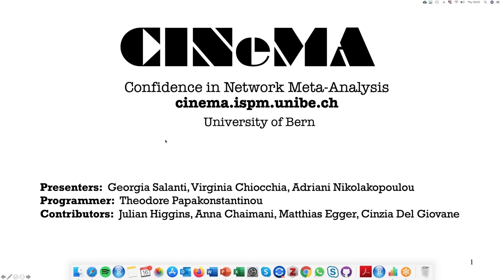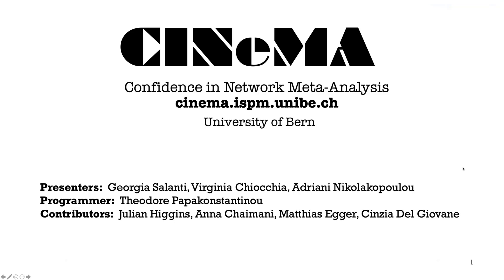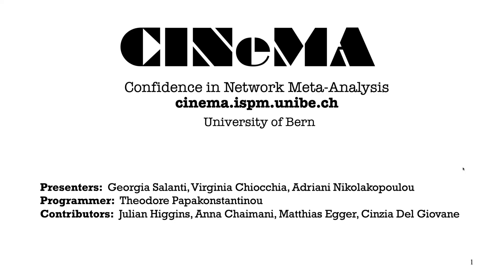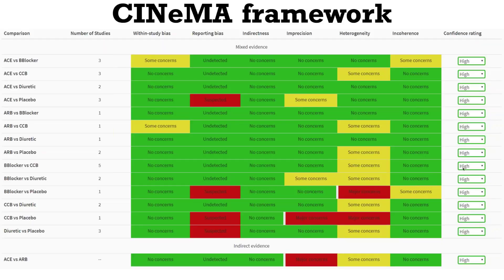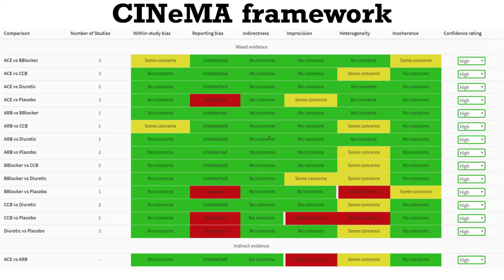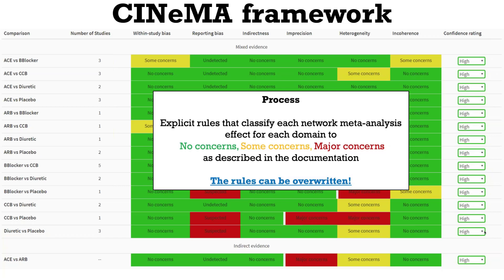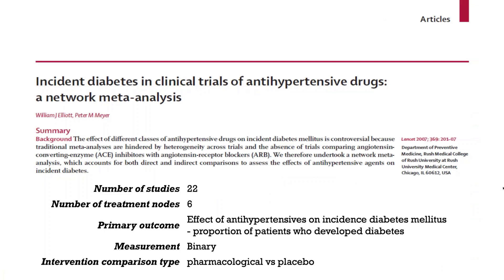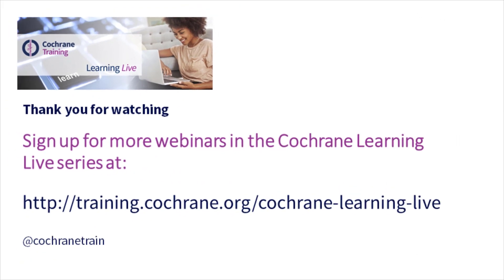Part 1: Introduction to CINeMA framework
This is the first part of a Cochrane Learning Live webinar on CINeMA – Confidence in network meta-analysis.